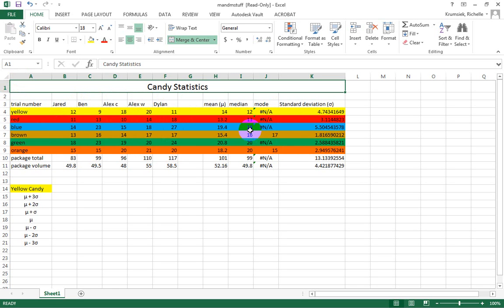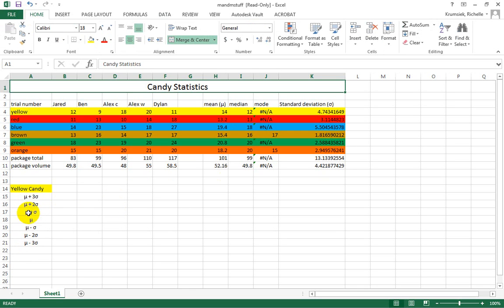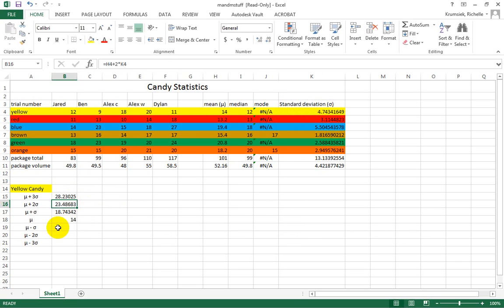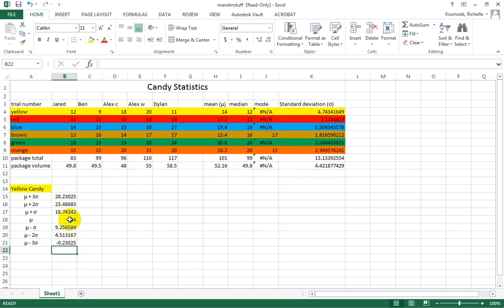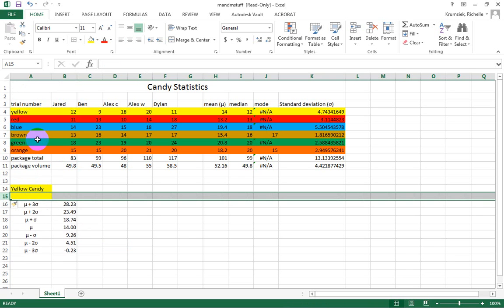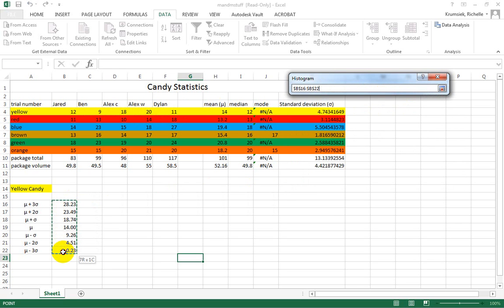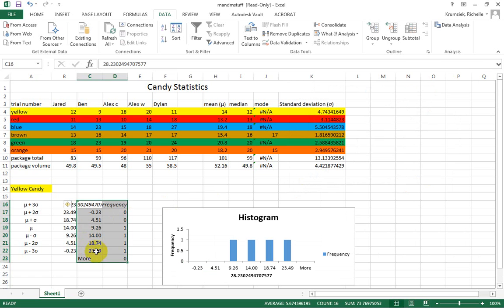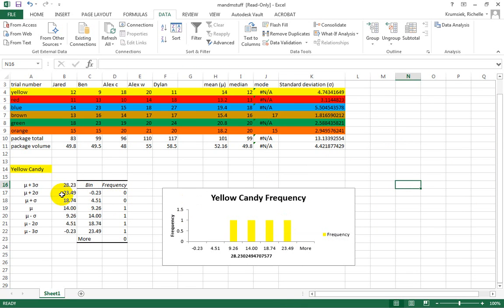Candy Statistics Histograms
Explanation video of how to create the histograms for candy statistics in Excel